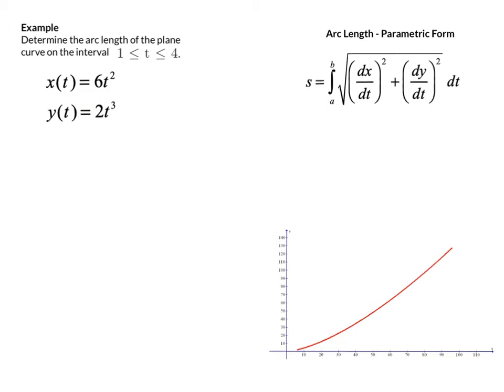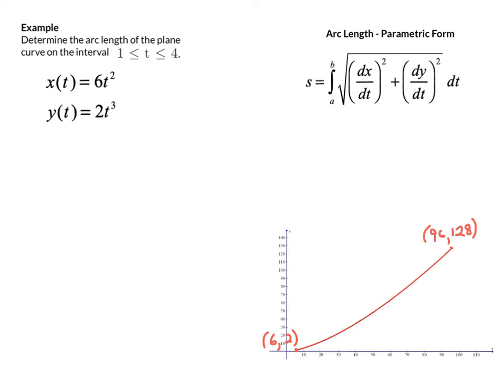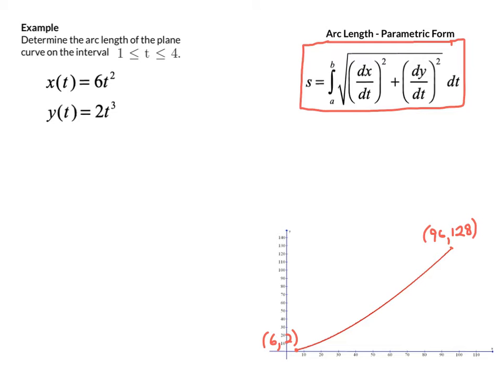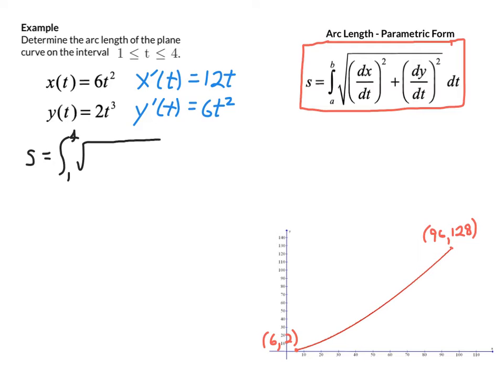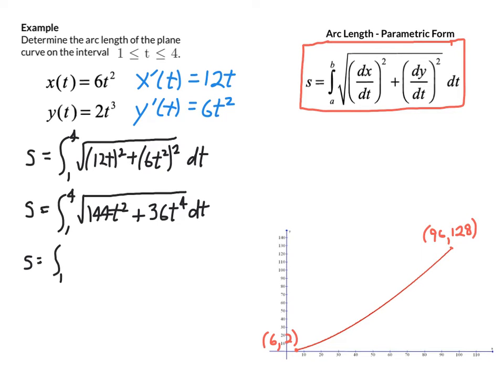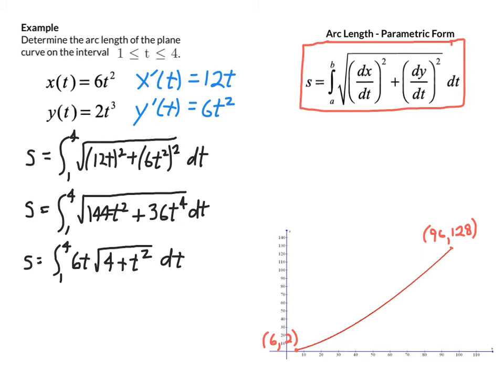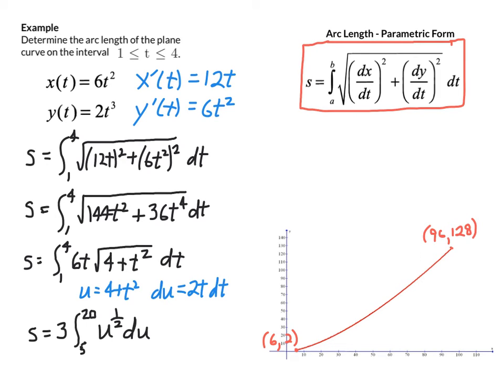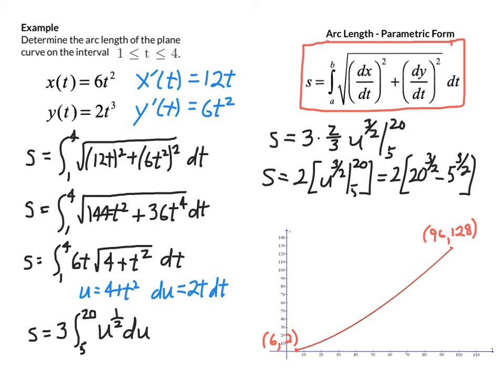Parametric Arc Length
Finding the arc length of a plane curve defined by parametric equations of algebraic functions.